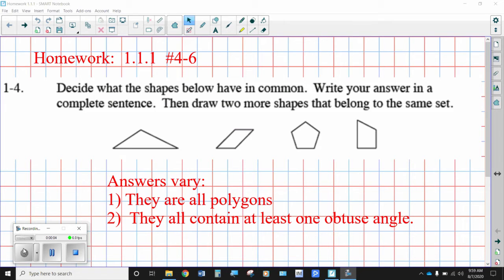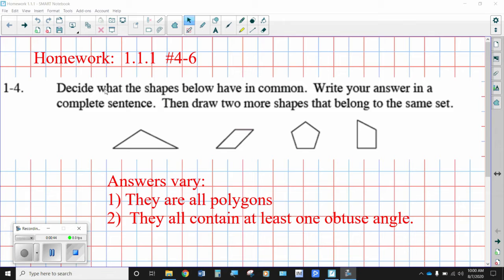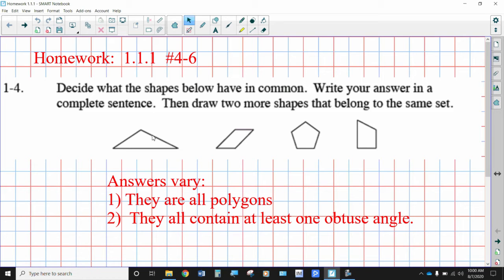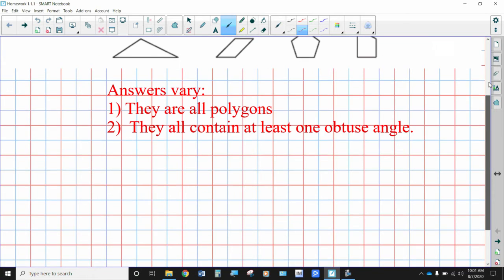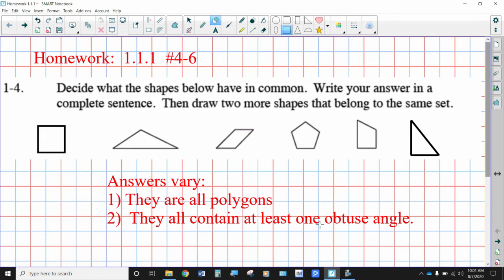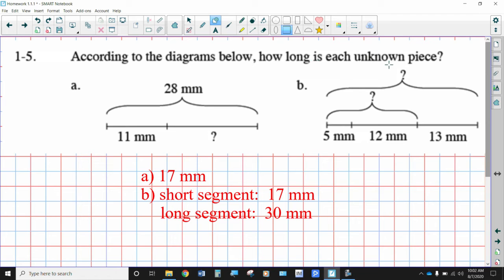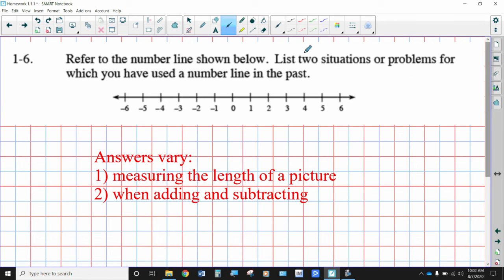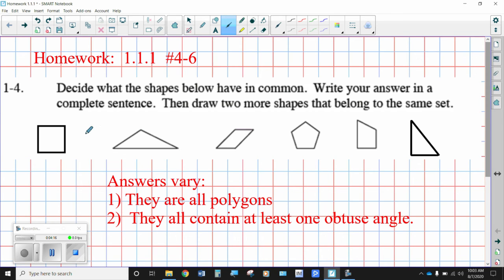7th Grade Homework Ch 1 1.1